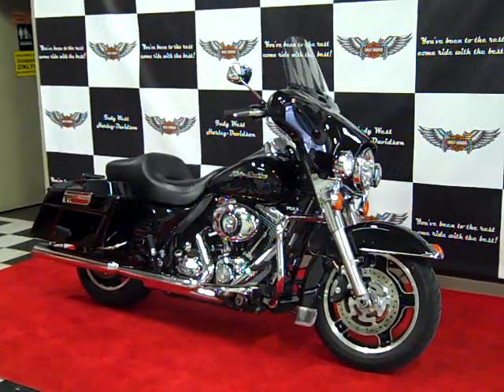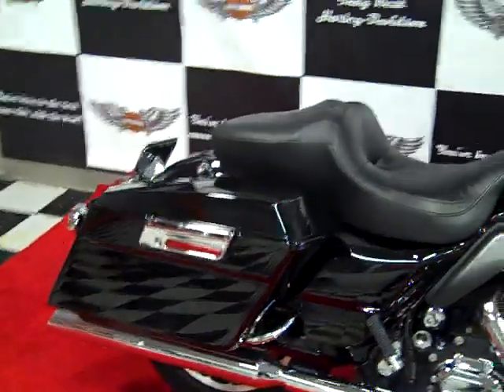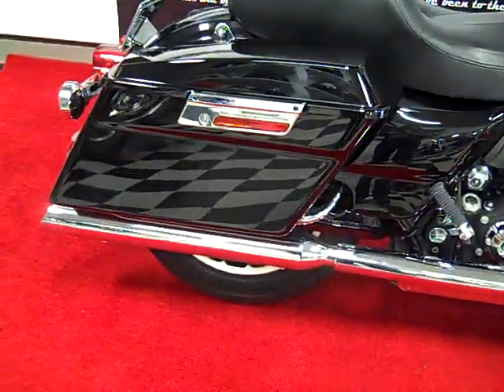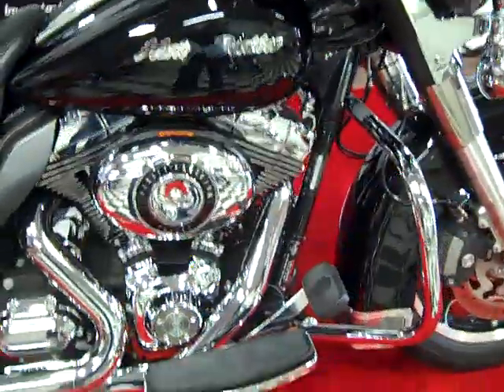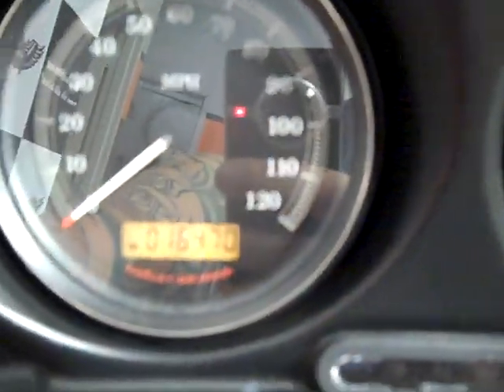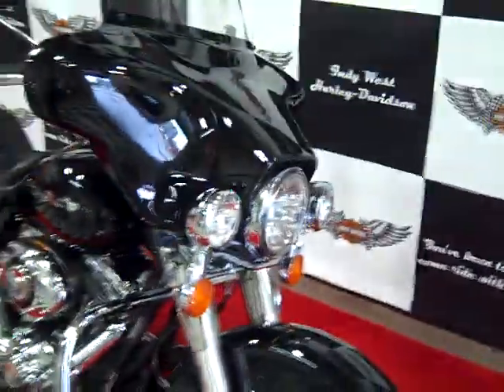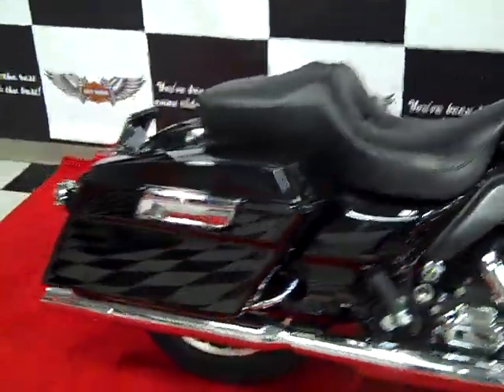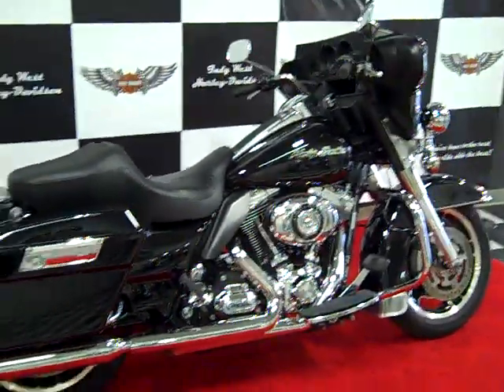2009 Electra Glide at Indywest Harley-Davidson